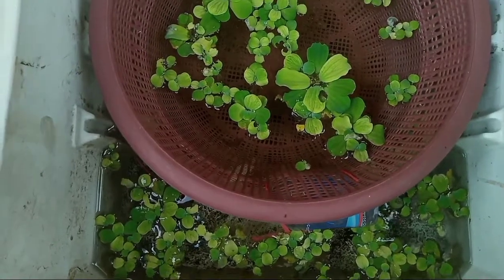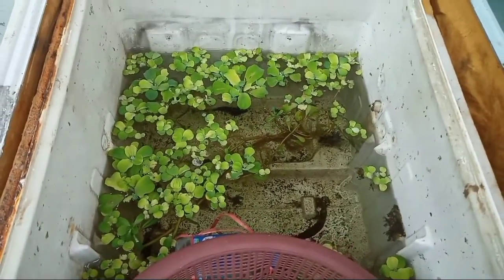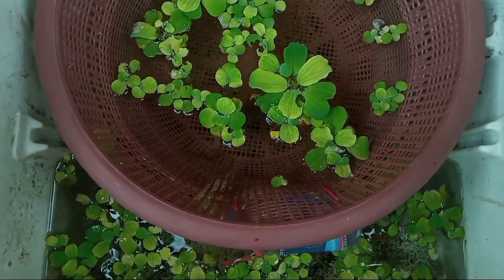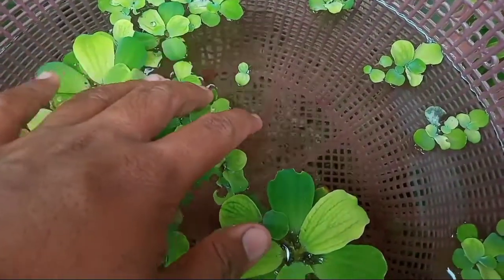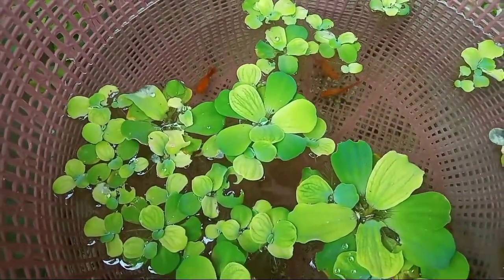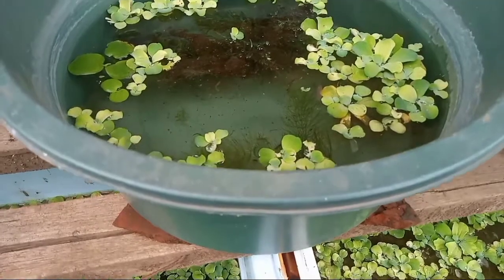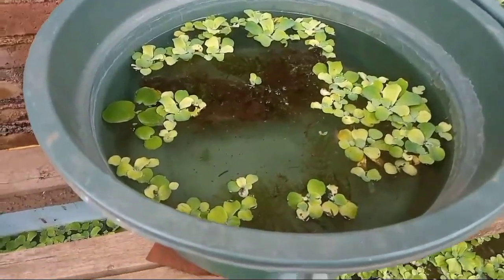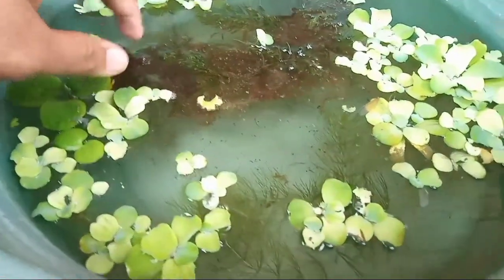Budidaya Ikan Platy Sunset Highfin | Xiphoporus Maculatus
Di video ini saya akan memberikan informasi tentang budidaya ikan platy jenis sunset highfin dengan cara yang sangat mudah dan ekonomis

Ivan Fish Farm
Membahas segala hal tentang budidaya dan hobi ikan guppy, molly, dan platy
Lokasi : Gondanglegi, Malang, Jawa Timur, Indonesia
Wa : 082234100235